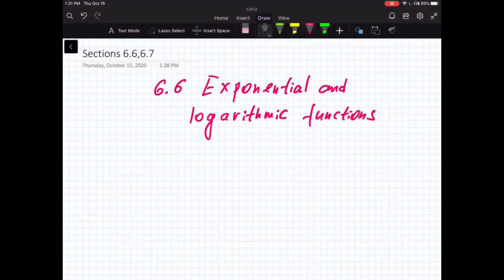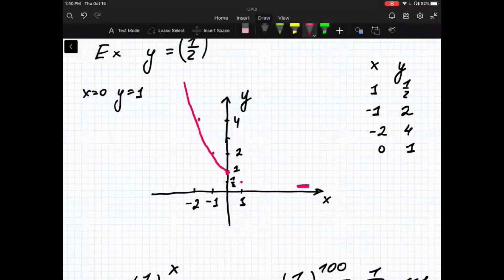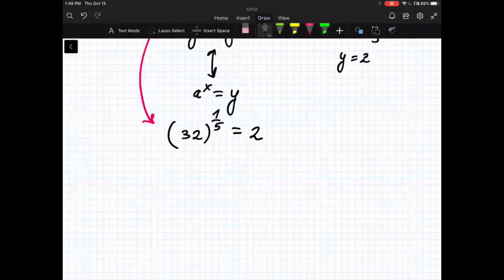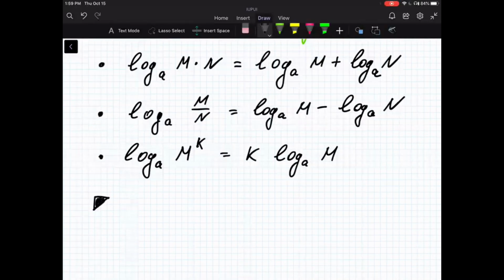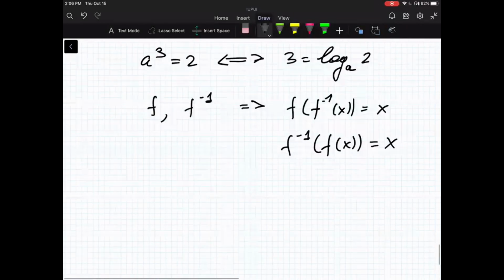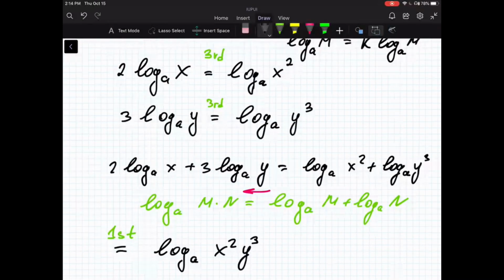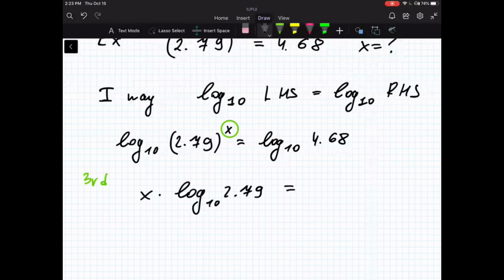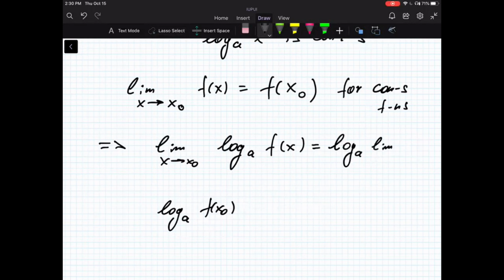Calculus For Tech: Exponential and Logarithmic Functions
In this video we will discuss the following:

1) Examples of the exponential functions, their graphs (0:00)
2) Logarithmic Function: Definition and Connection to the Exponential functions   (06:25)
3) Properties of the Logarithmic Functions (14:00)
4) Examples(16:48)
5) Solving equations using logarithms  (28:54)
6) The Change of Base Logarithm Formula(32:00)

The lecture is based on sections 6.6 of the textbook P.Kuhfittig